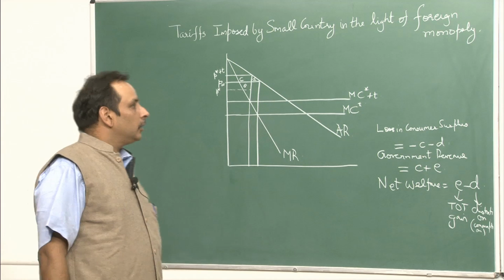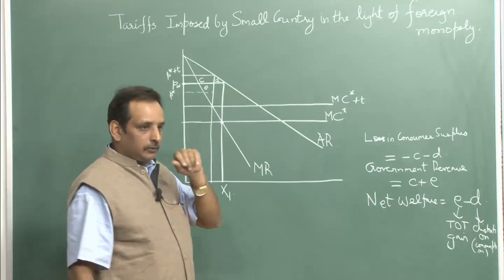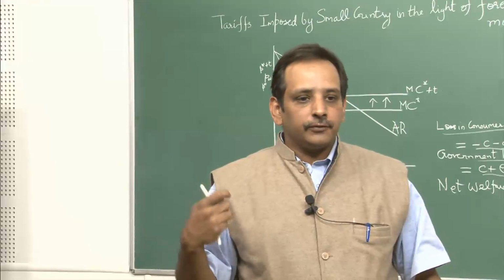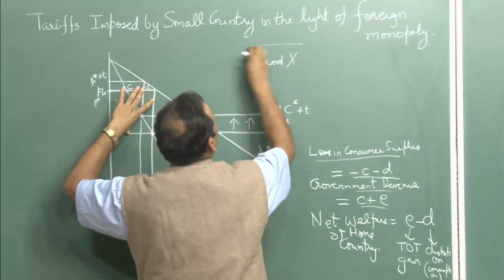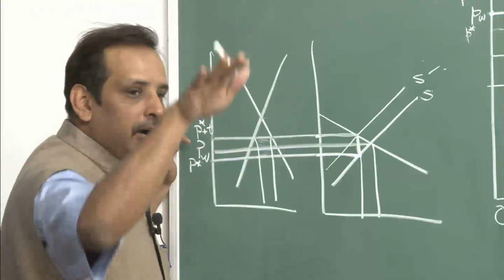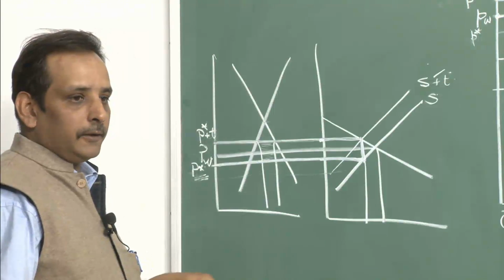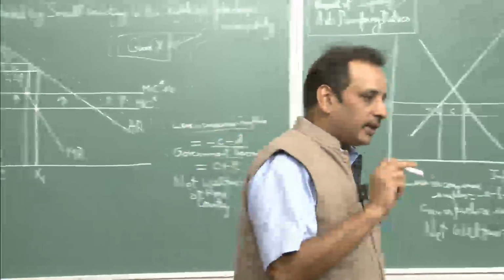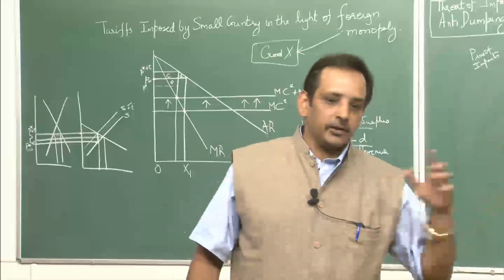Mod-01 Lec-25 Lecture-25International Economics